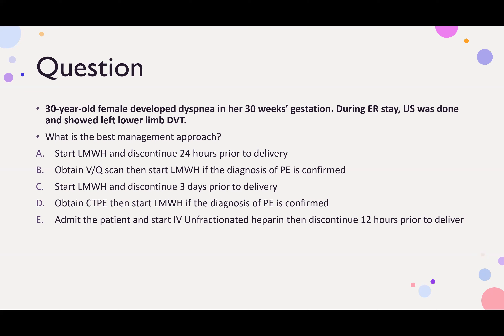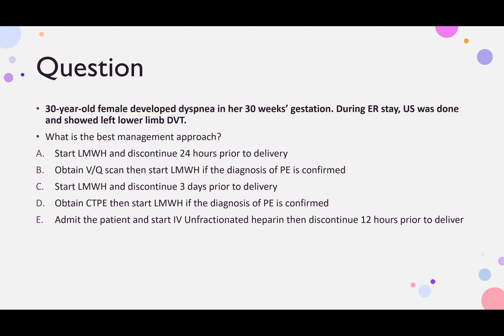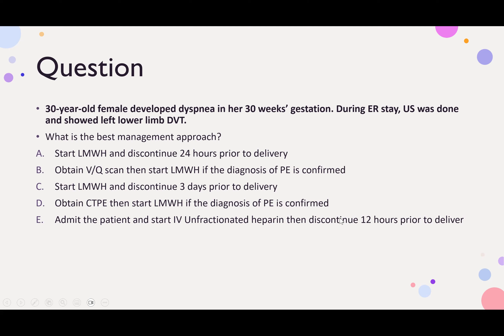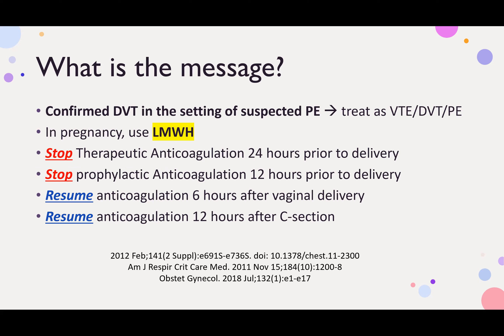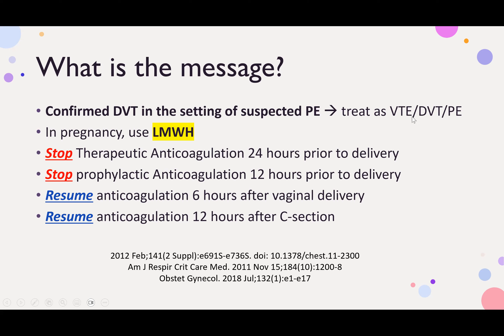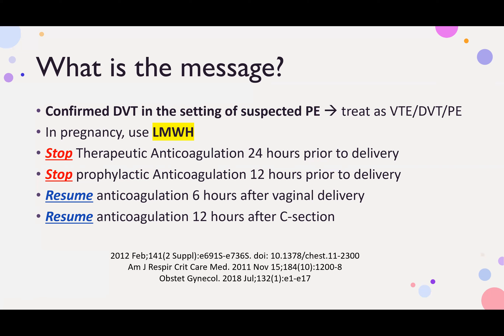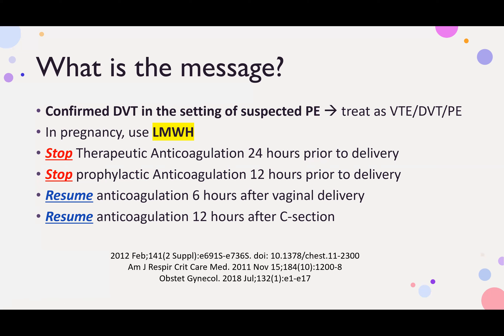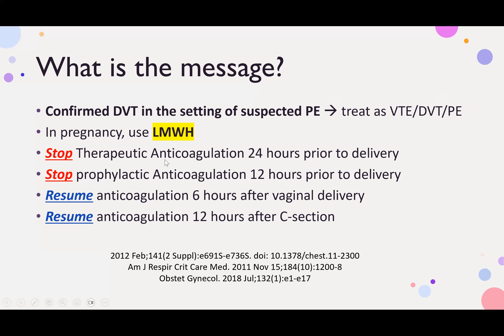Anticoagulation in pregnancy for DVT/Pulmonary embolism/PE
Anticoagulation in pregnancy for DVT/ venous thromboembolism/Pulmonary embolism